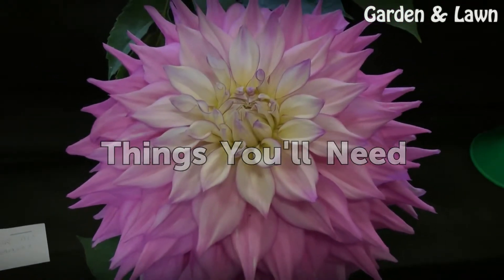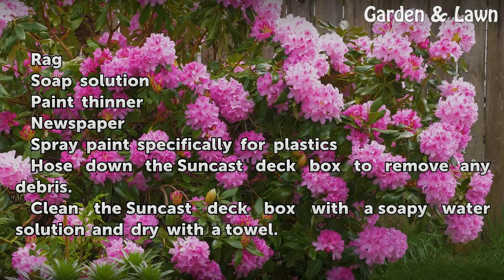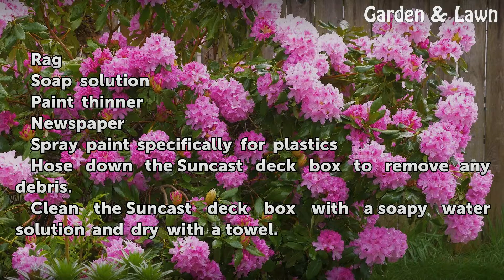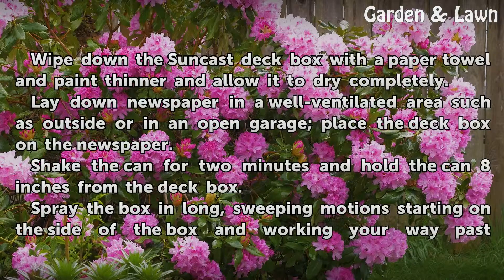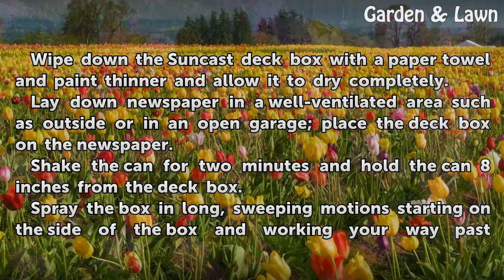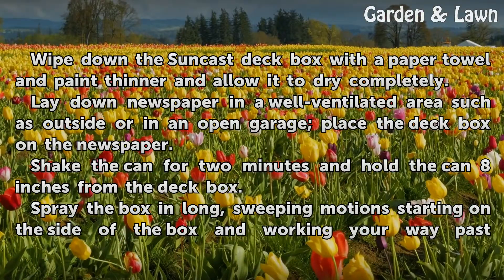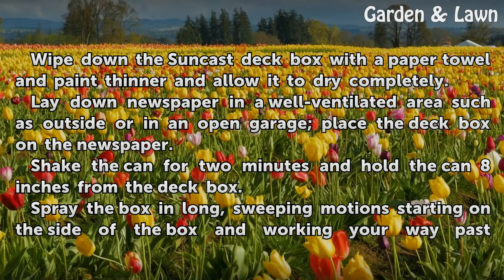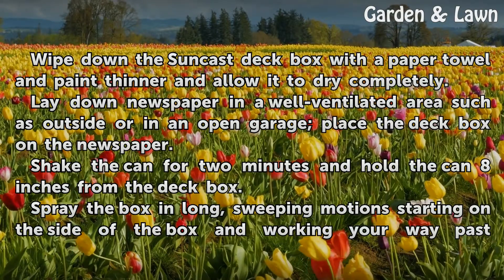How to Paint a Suncast Deck Box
How to Paint a Suncast Deck Box. All of Suncast's deck boxes are constructed from a weather-resistant resin. Resin, like plastic, is difficult to paint without a specialty paint because the surface is slick and doesn't allow paint to adhere properly. Sometimes the paint will puddle; other times the paint may peel off in strips. Some paint...

Table of contents How to Paint a Suncast Deck Box
Things You'll Need 00:49